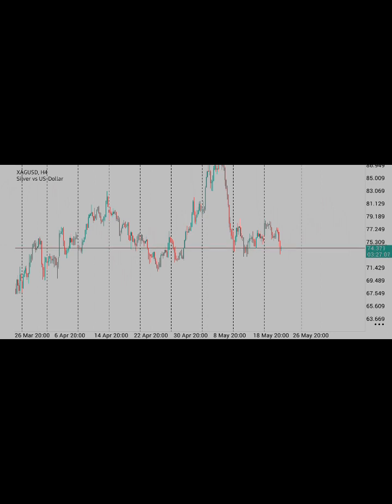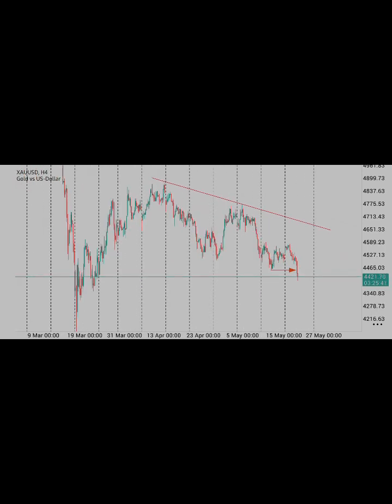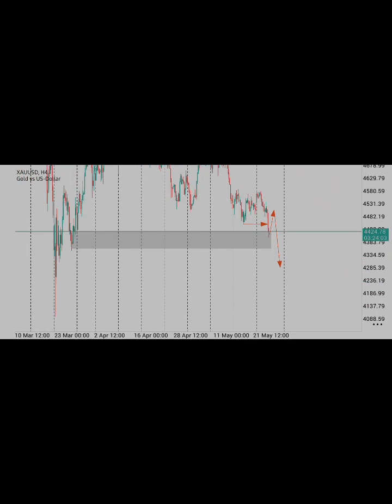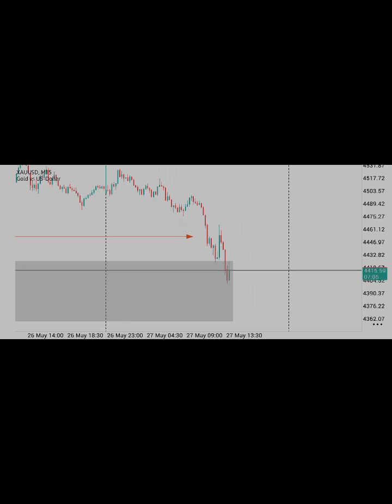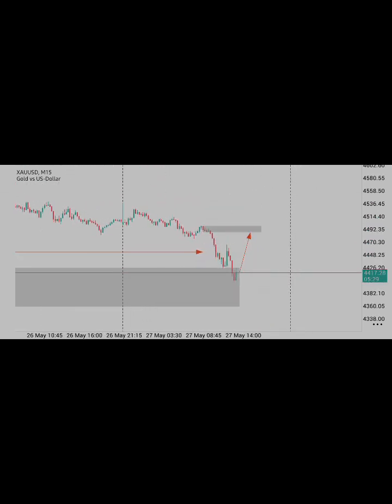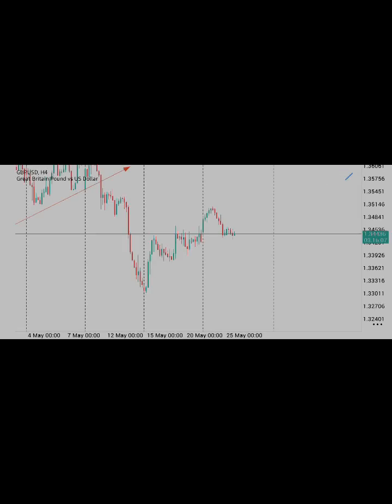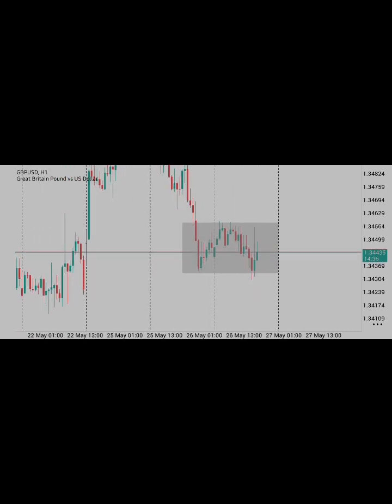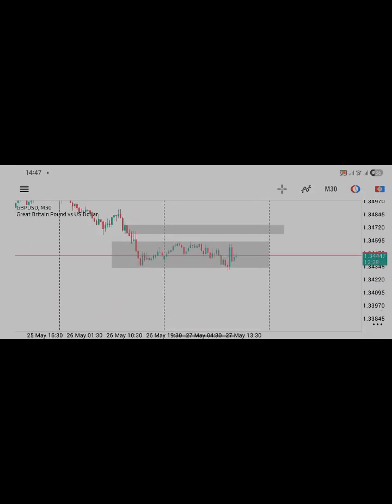TOP DOWN TECHNICAL ANALYSIS ON $XAUUSD and $GBPUSD.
TECHNICAL ANALYSIS

Join my free telegram channel for trade calls